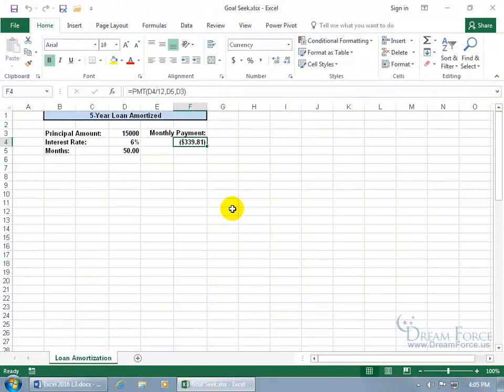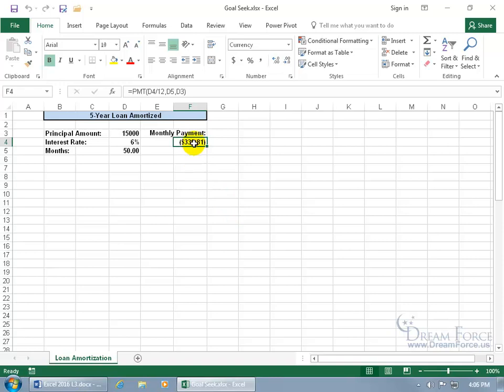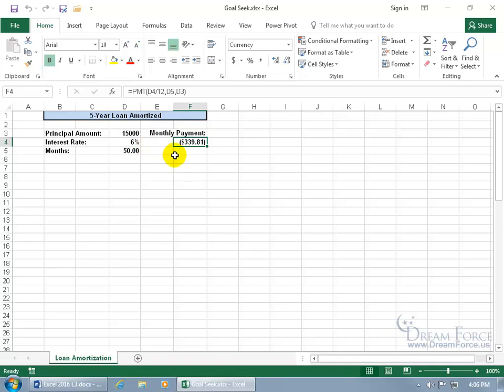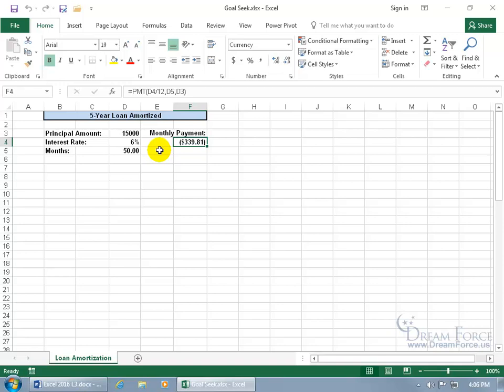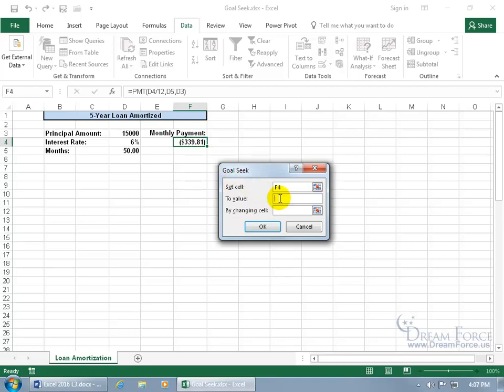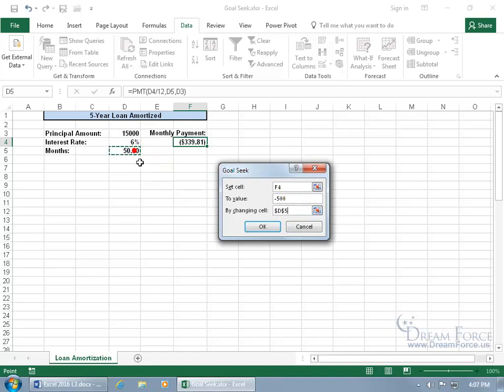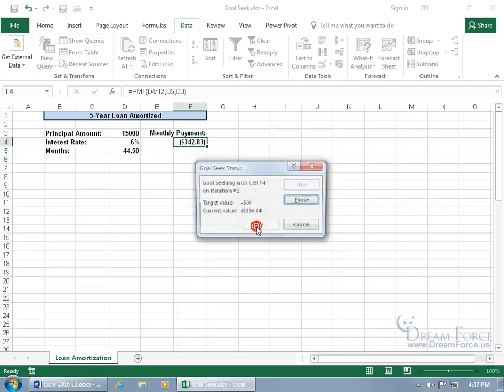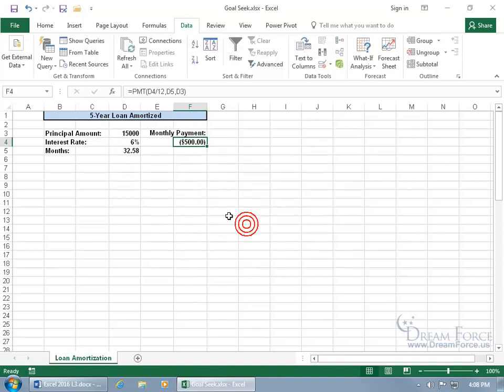Microsoft Excel 2016: Goal Seek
Microsoft Excel 2016 training video on how to use Goal Seek, which is used to solve a formula based on the value that you want the formula to return, using only one variable.